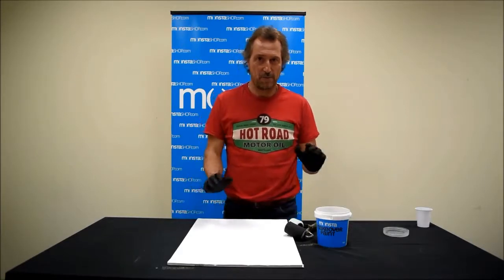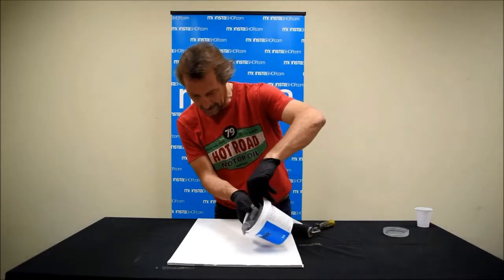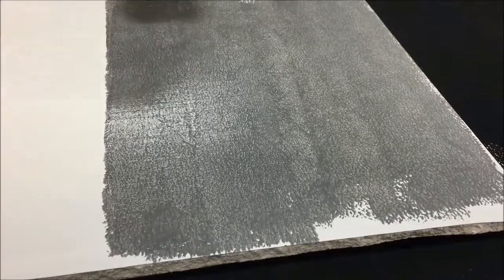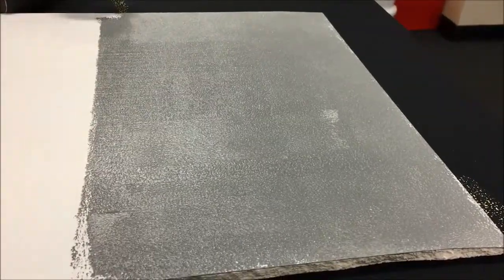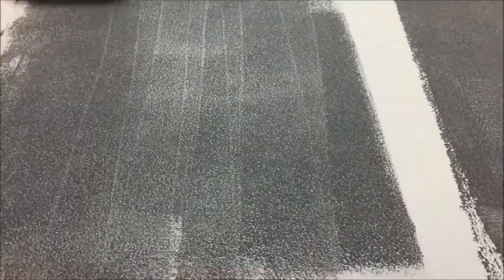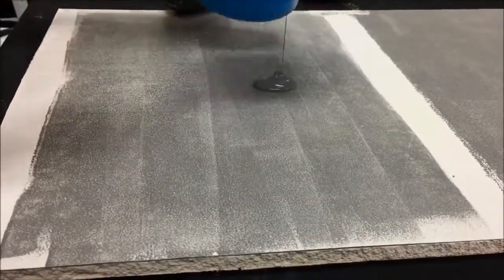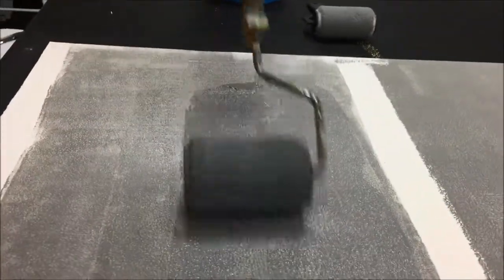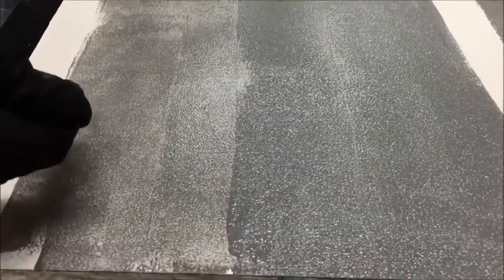How To Use Colour Wash - Standard and Foam Rollers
Monsta Colour Wash provides a soft wash effect over surfaces applied to. Unlike traditional paints, the Monsta Colour Wash Series is translucent and is ideal for timber surfaces to contrast the woodgrain and brick walls.

8 exciting colours to choose from:
*Blue
*Turquoise
*Green
*Yellow
*Pink
*Light Grey
*Dark Grey
*White

Interior and Exterior Colour Wash available.

Need help choosing a colour? Contact the Monsta Crew today!